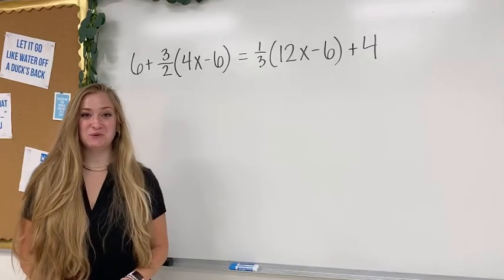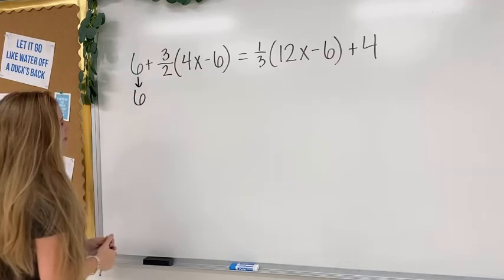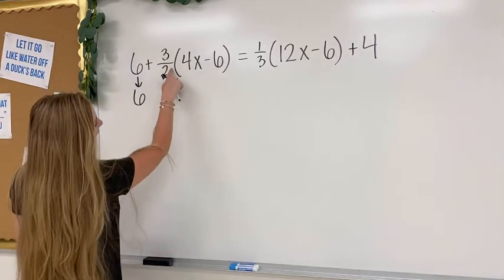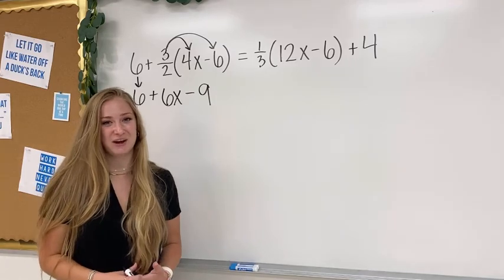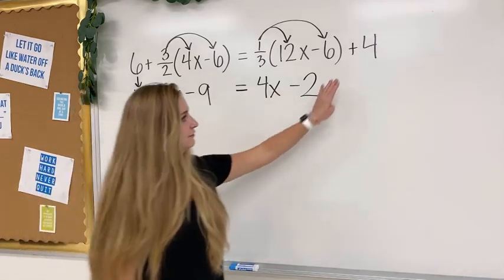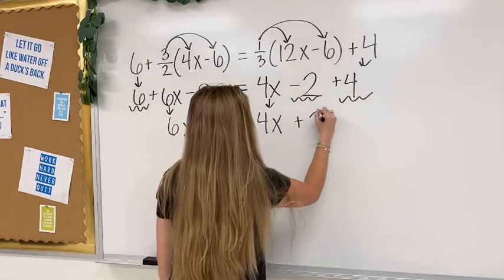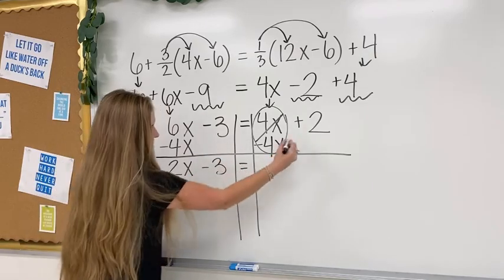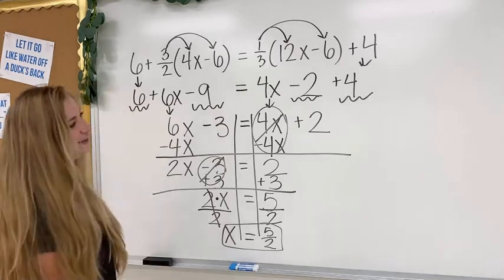Solving Multi Step Linear Equations with FRACTIONS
Watch this video to learn my TRICK for solving equations that have fractions in them!!